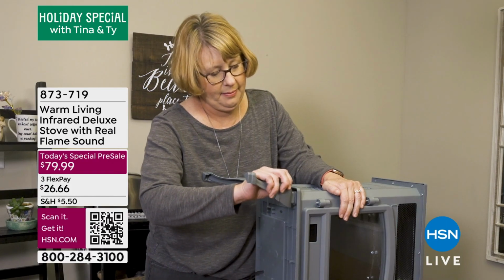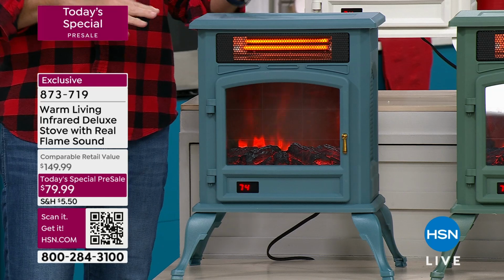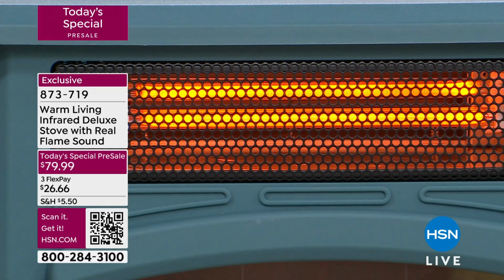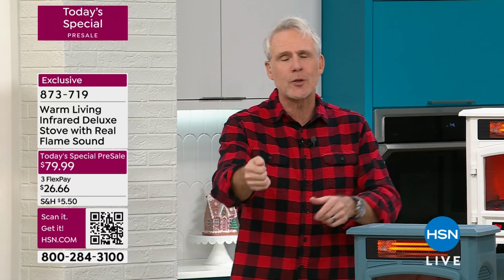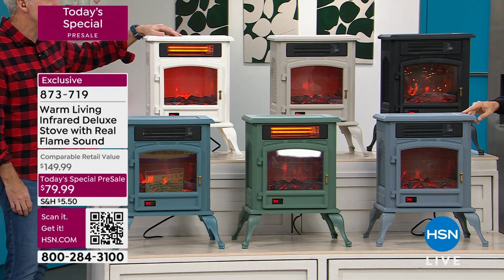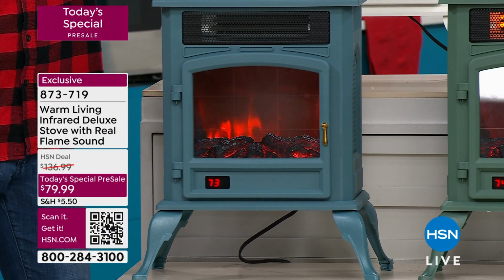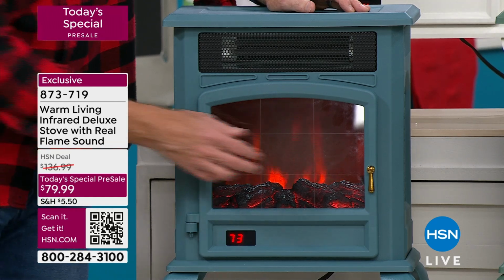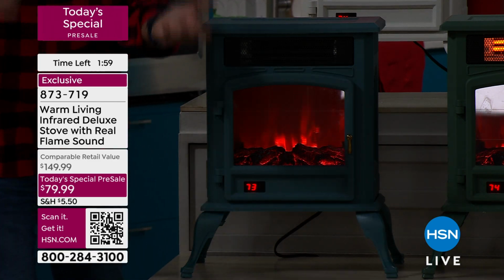Warm Living Infrared Deluxe Stove with Real Flame Sound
Enjoy soothing heat with the ambiance of a classic wood stove. Using three large infrared elements for quick heat output, the unit features high and low settings with an adjustable thermostat, a remote and an extralarge digital readout for easy viewing. The decorative flame effect has adjustable brightness levels and can be run independent of the infrared elements, allowing you to customize the unit for any room.

    Stove heater

    4 Legs

    4 Screws

    Remote control

    Instructions

    Overheat safety feature
    This heater is equipped with an overheat safety feature. When the internal components of the heater reach a certain temperature that could cause overheating or possible fire, the heater will automatically shut off. If the unit has been overheated, you will need to unplug the unit from the wall and call customer service at 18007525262.
    Remote requires 2 AAA batteries (not included)